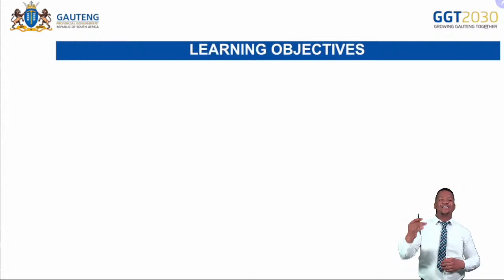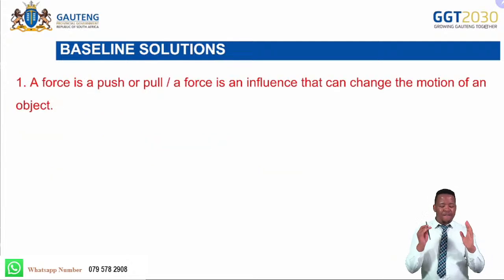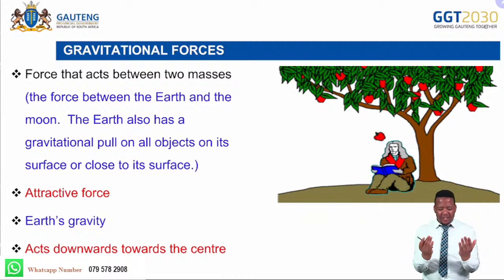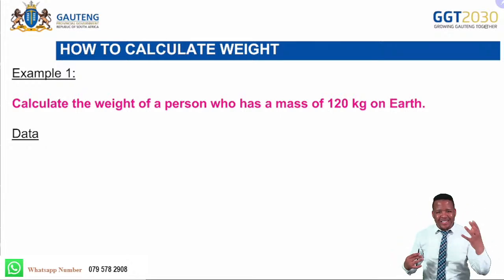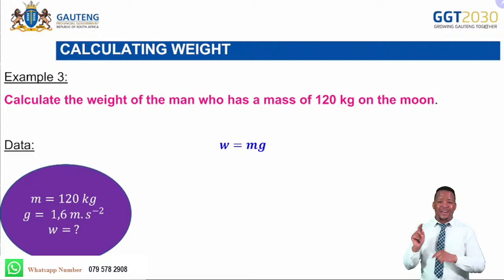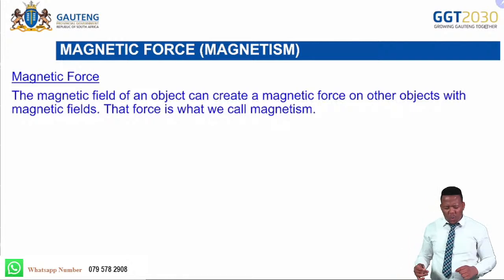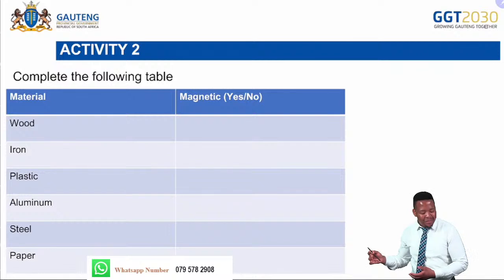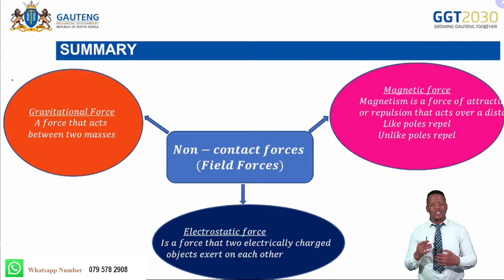NATURAL SCIENCES GRADE 9 : NON-CONTACT FORCES